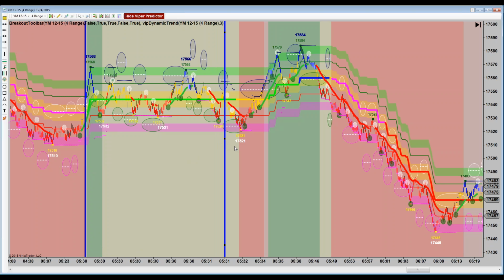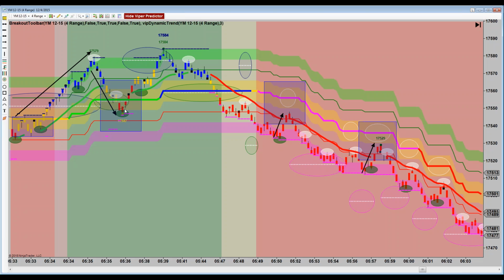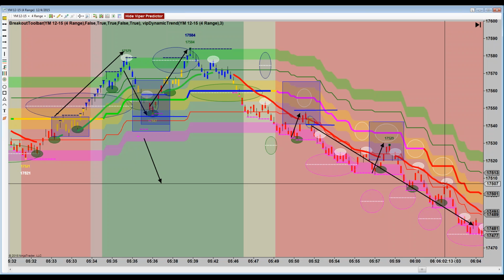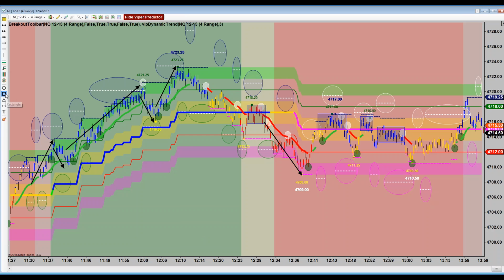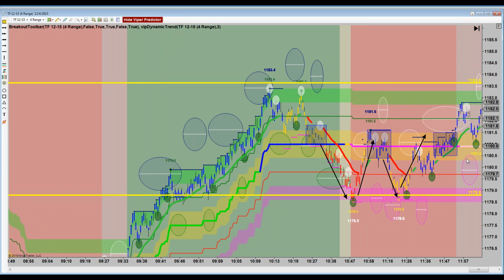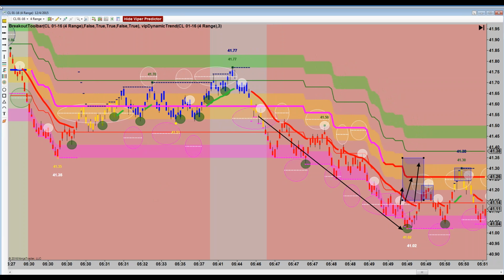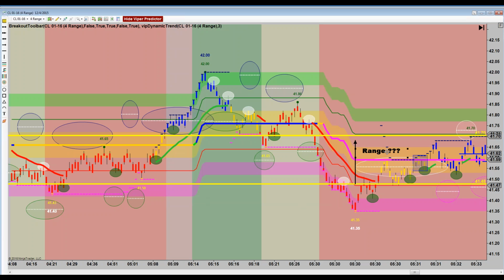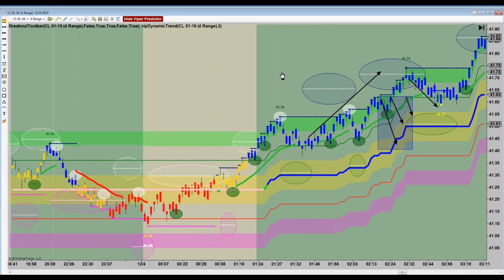Viper Trading Systems - Optimal Trade Setups Part 2